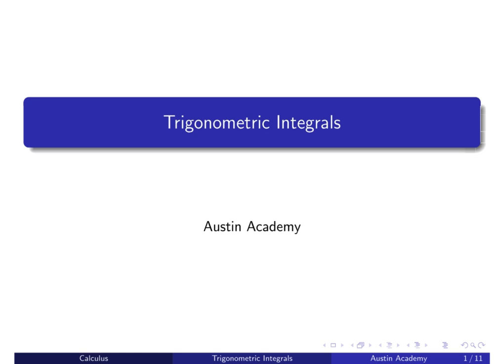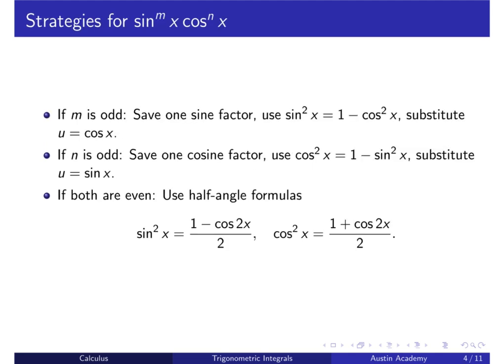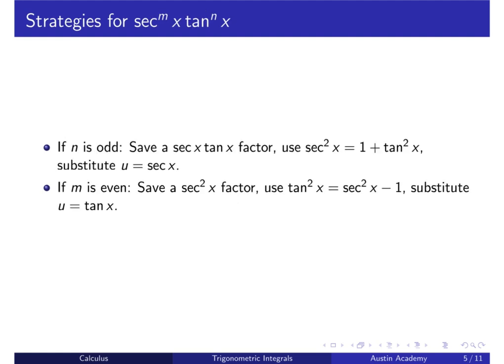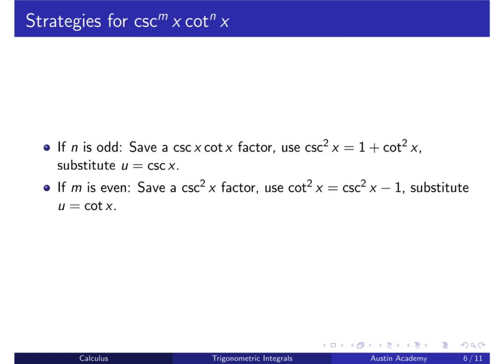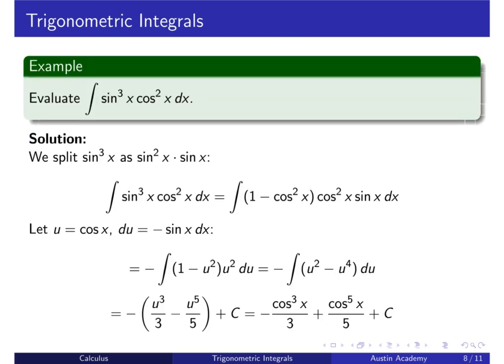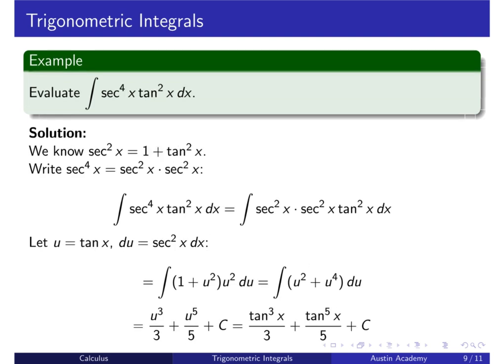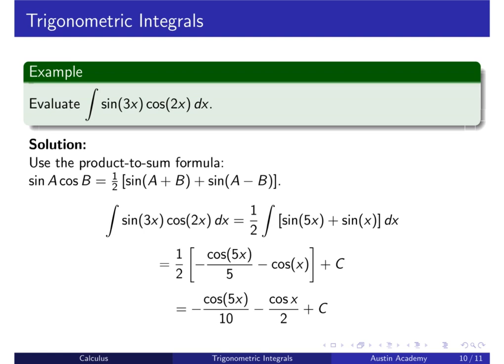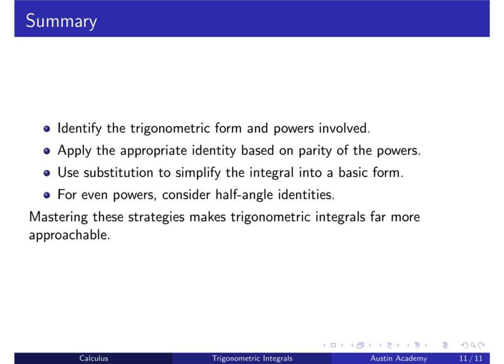Trigonometric Integrals | Episode 20 | Calculus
Learn how to solve trigonometric integrals step-by-step!
We’ll cover integrals involving powers of sine, cosine, tangent, secant, and more — plus tips for spotting the right strategies. By the end, you’ll be able to handle these problems with confidence. Perfect for Calculus students and those preparing for exams!

📌 Topics Covered:
Powers of sine and cosine
Powers of secant and tangent
Common trig identities for integration
Example walkthroughs

🎯 Watch the full lesson now and level up your calculus skills!